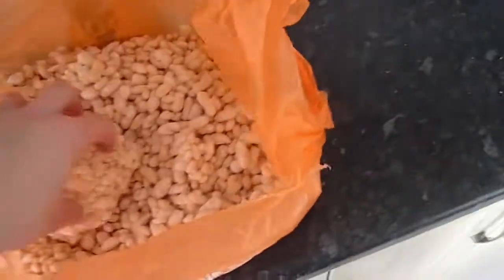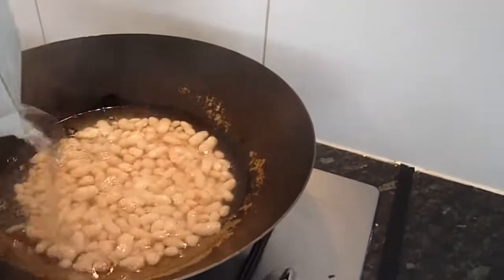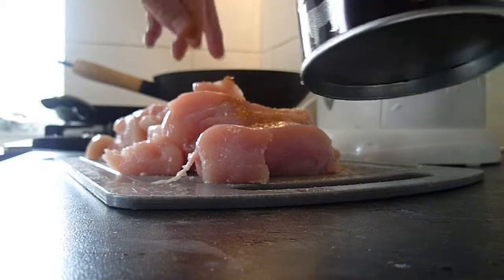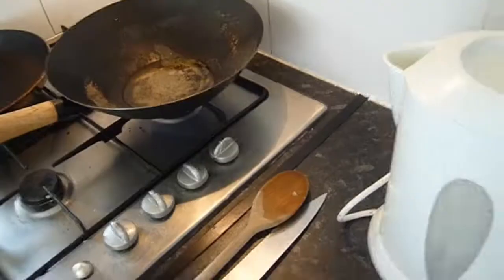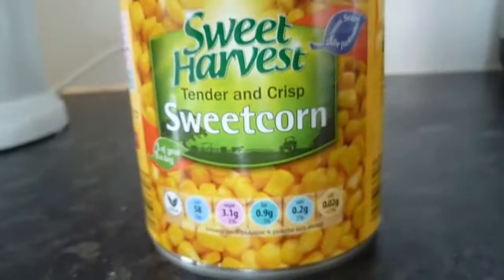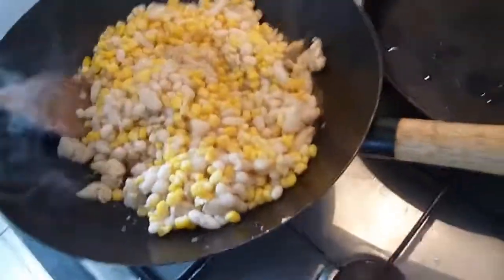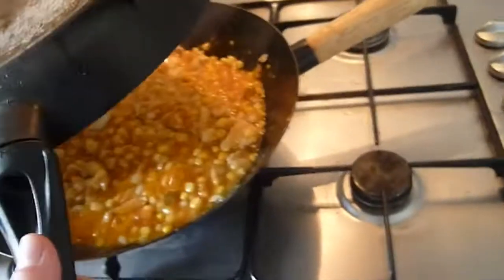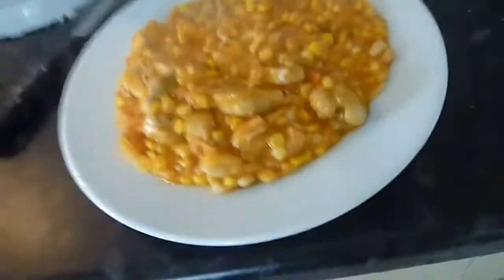sweet and sour chicken corn and beans after gym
sweet and sour chicken corn and beans, after a workout